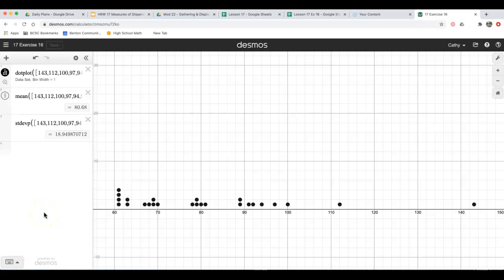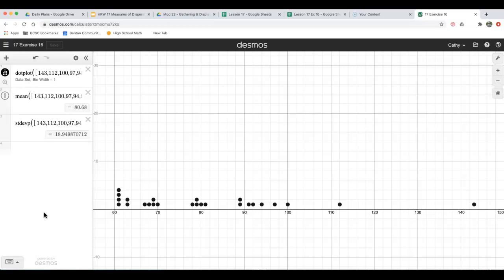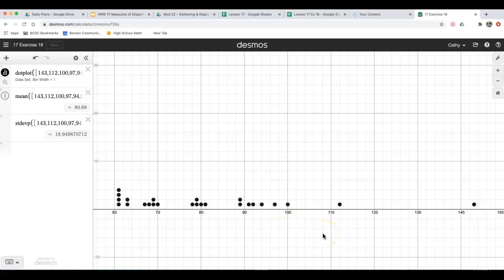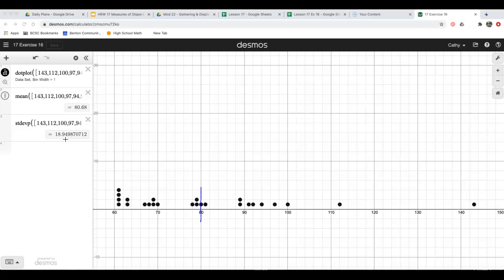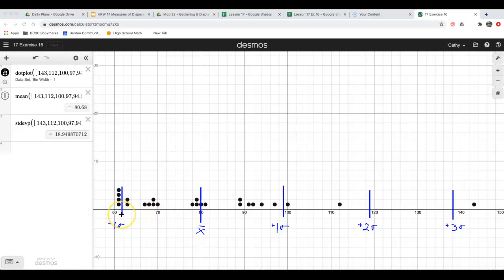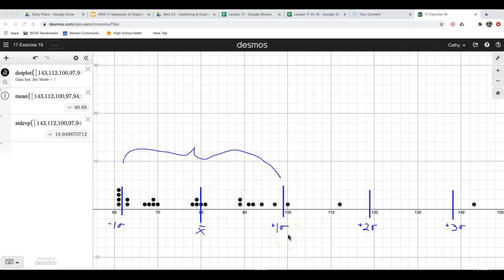17 Exercise 16 - 19